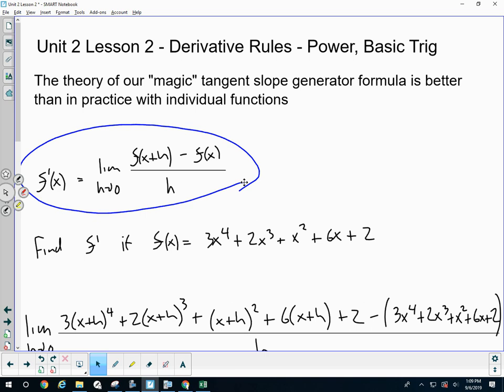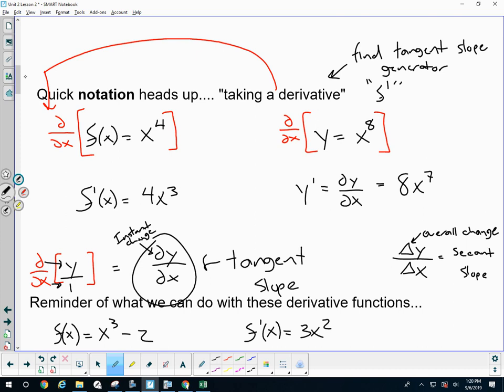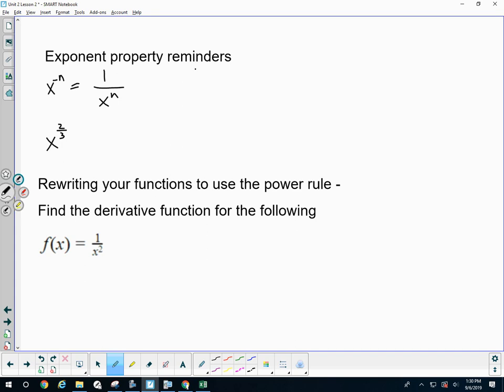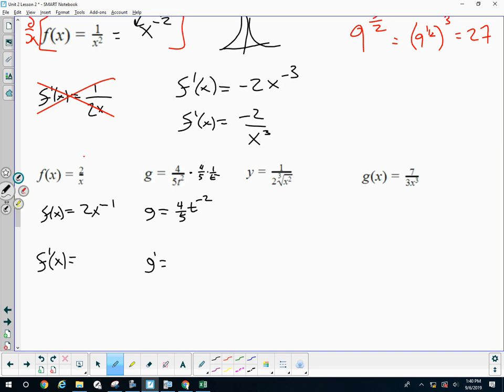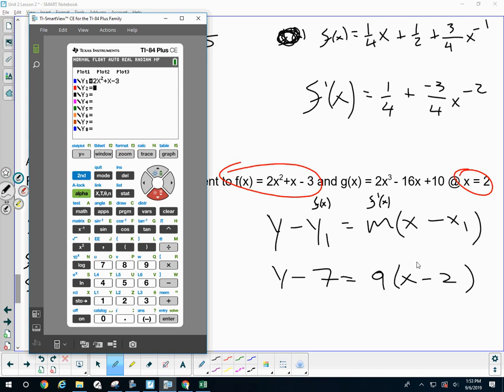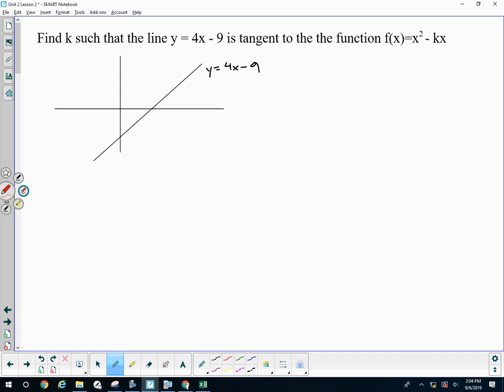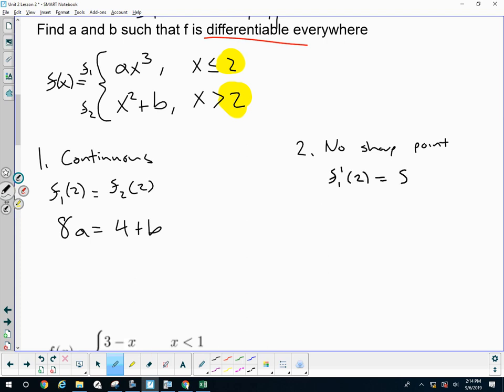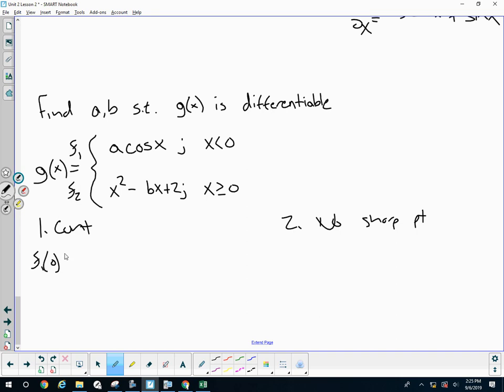AP CALC - Derivative Rules / Power Rule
Derivative Rules / Power Rule Practice Problems